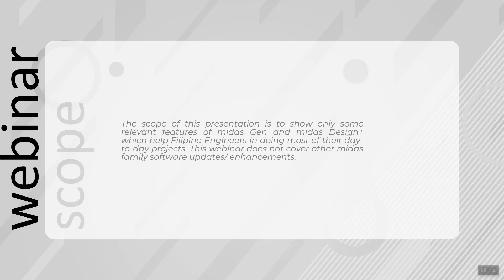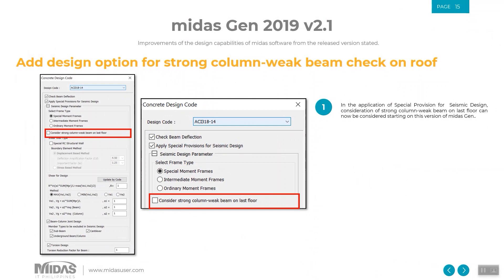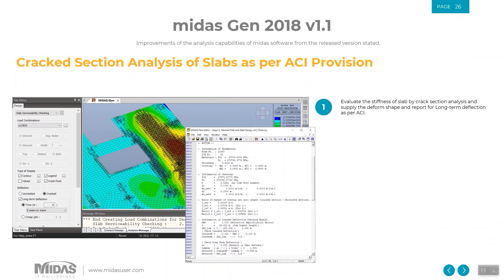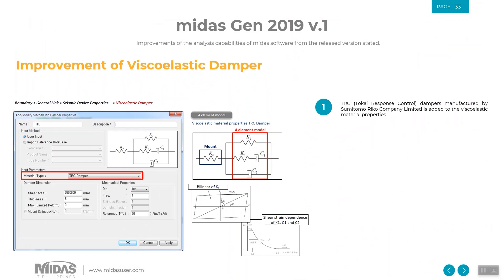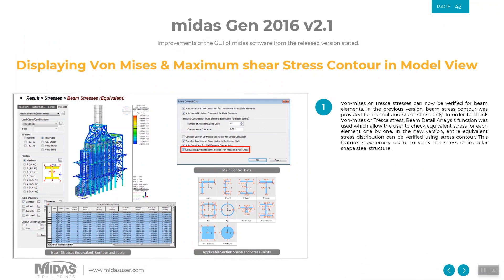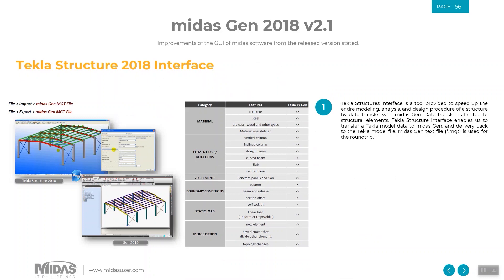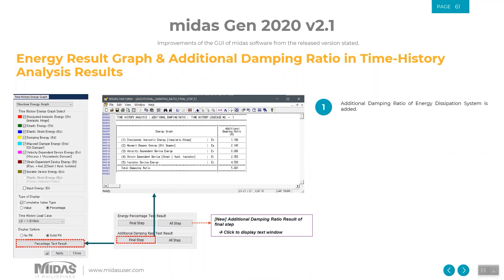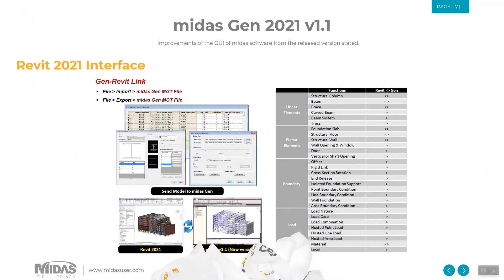Important Development in midas Gen for Filipino Engineers | Structural Design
midas Gen is an Integrated Solution System for Bridge & Civil Engineering. It is trusted by 10,000+ global users and projects.